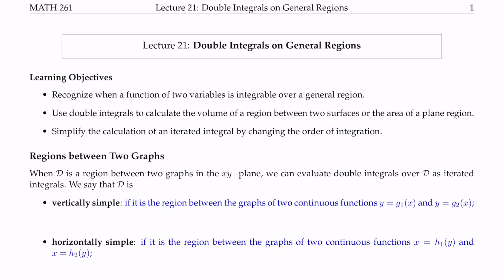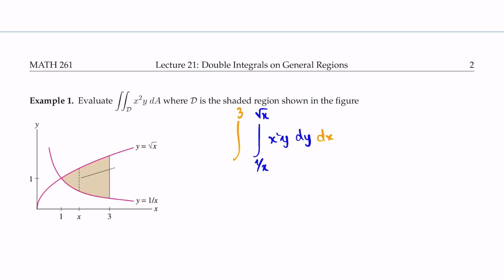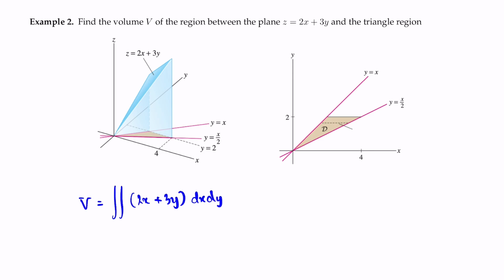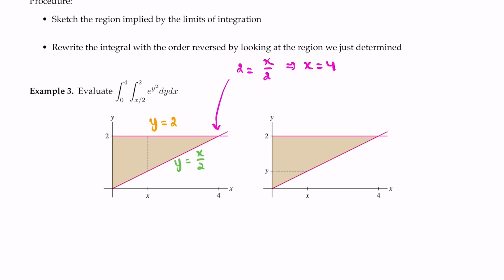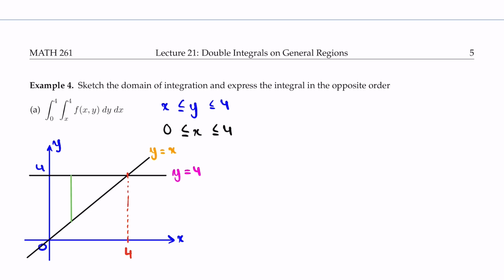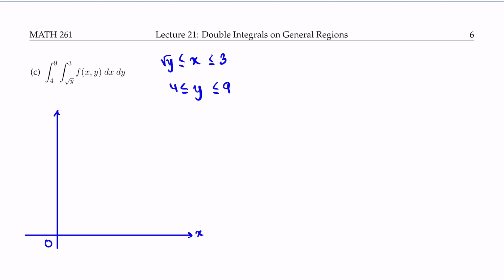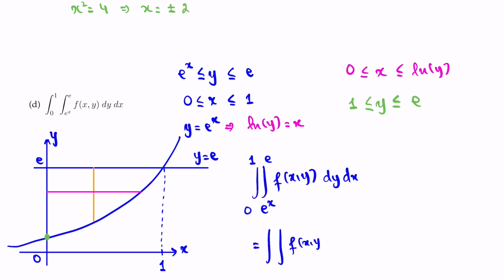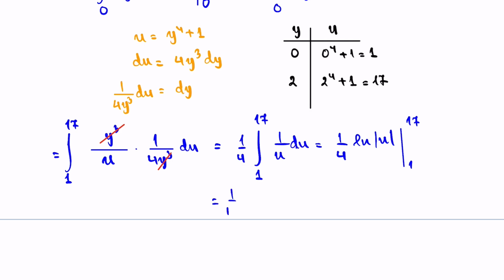L21 - Double Integrals over General Regions || Multivariable Calculus